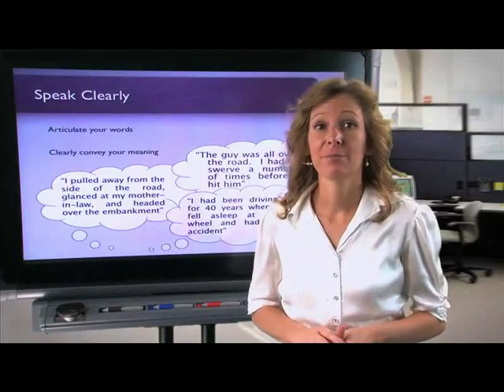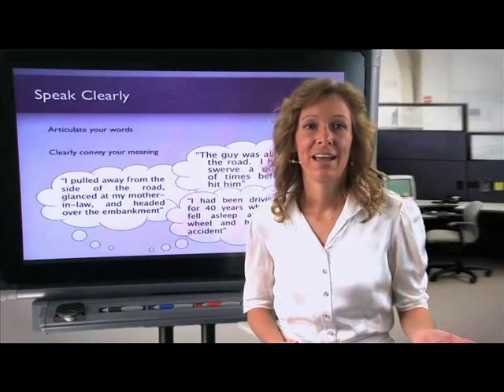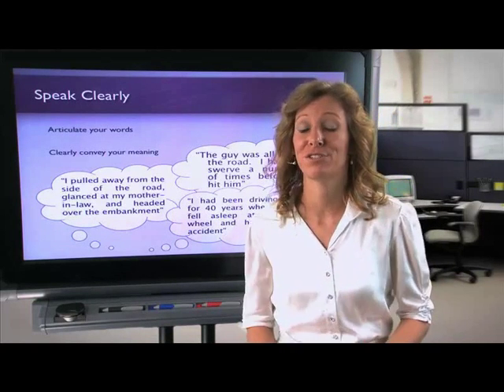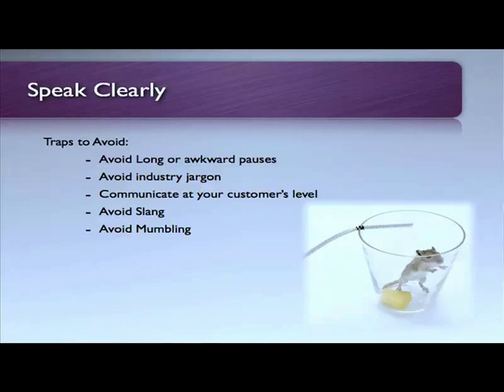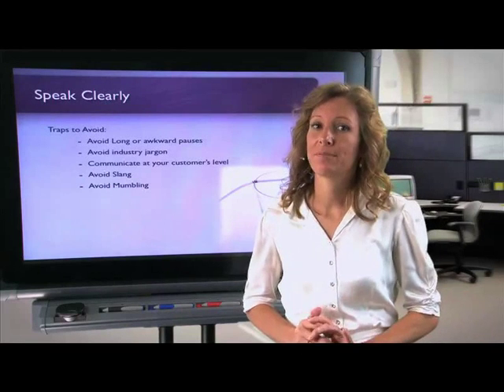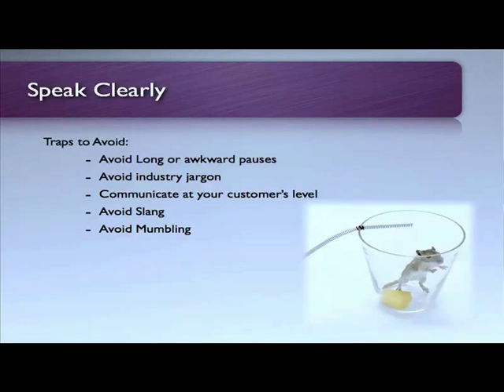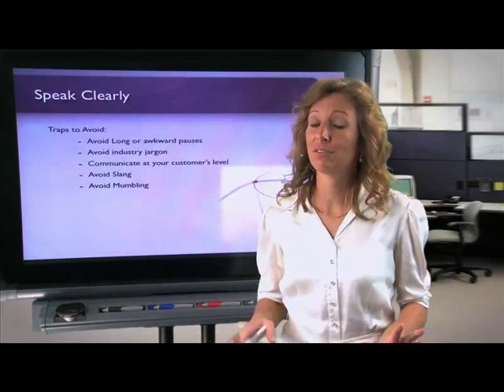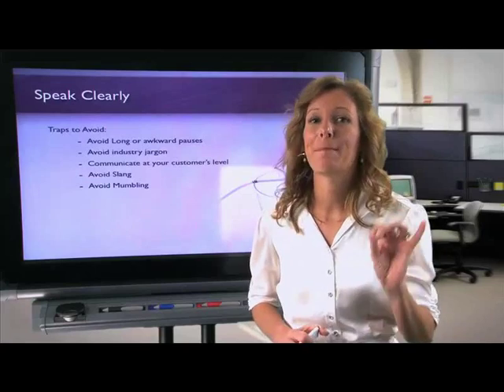23 Speak Clearly